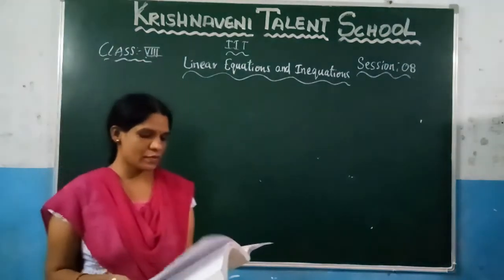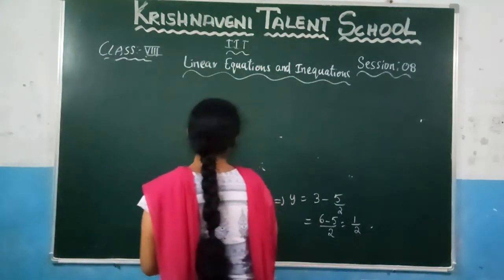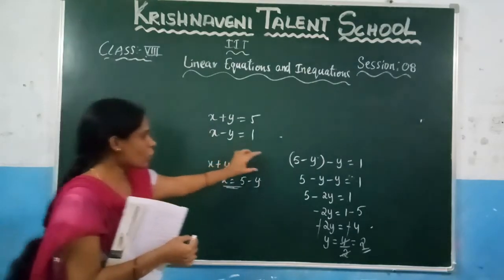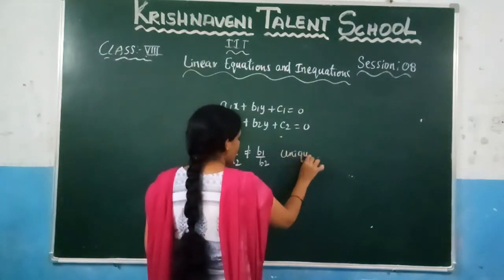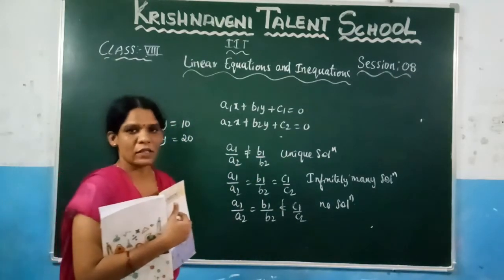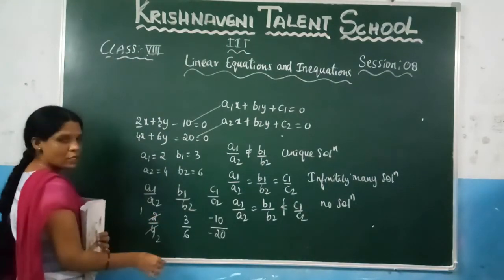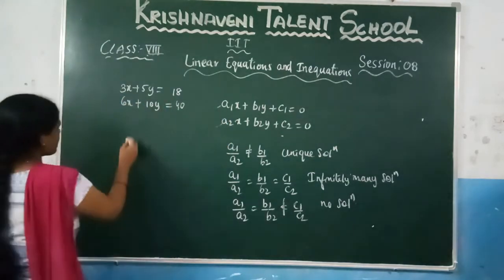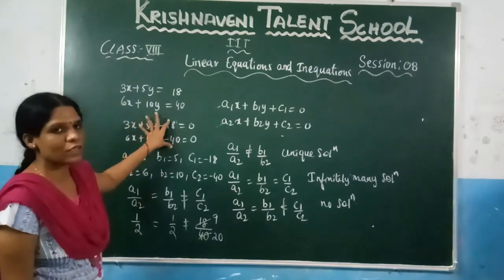8th class IIT session 8 Linear equations and inequations